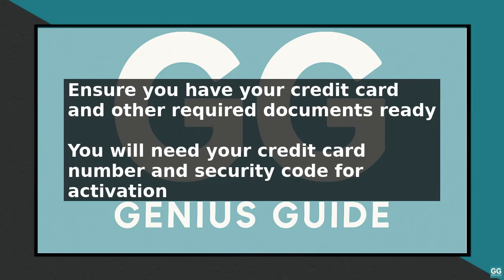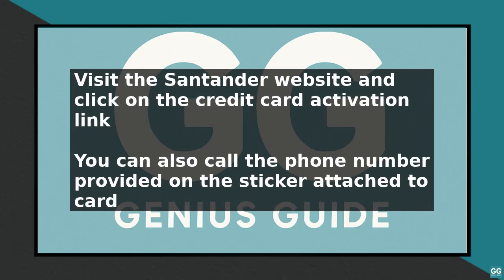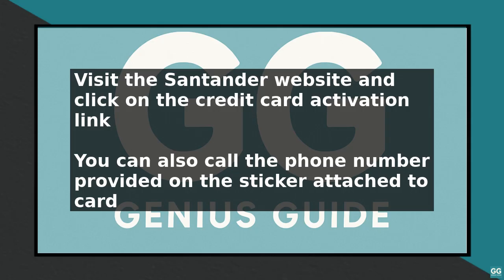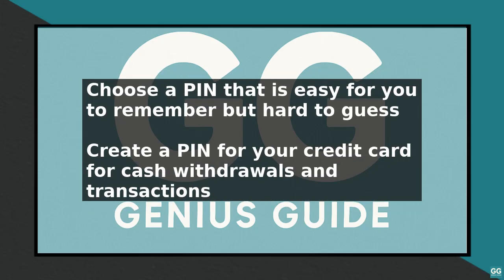How To Configure Santander Credit Card Activation (2025)